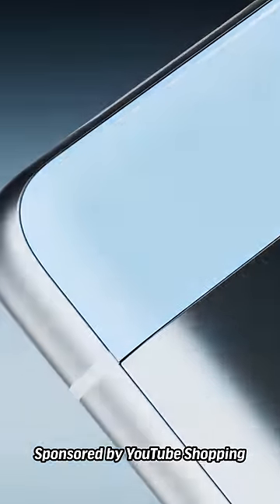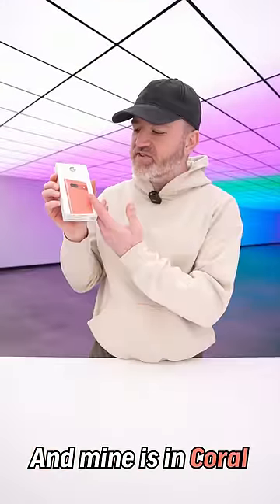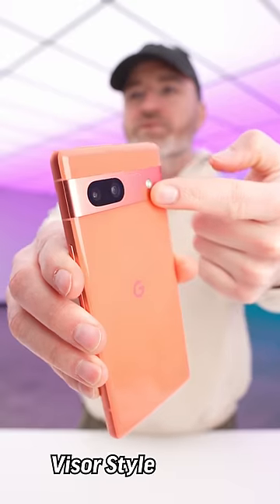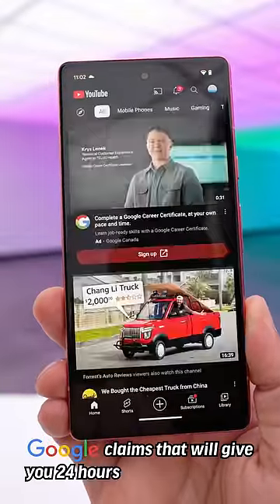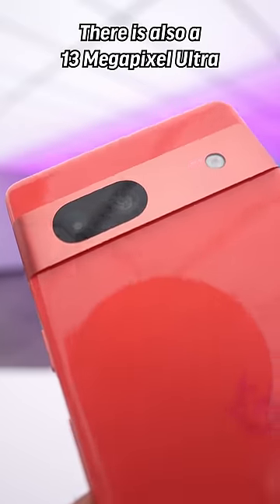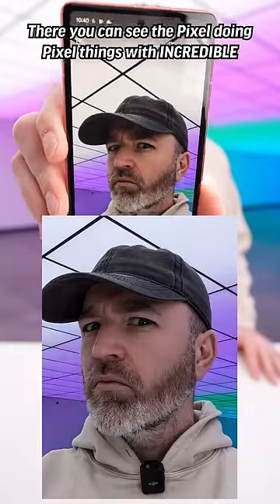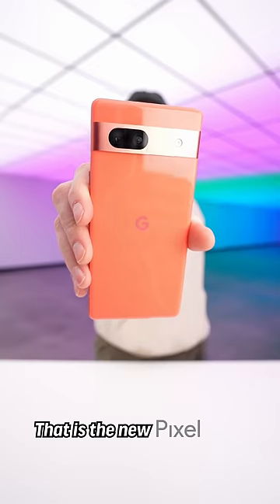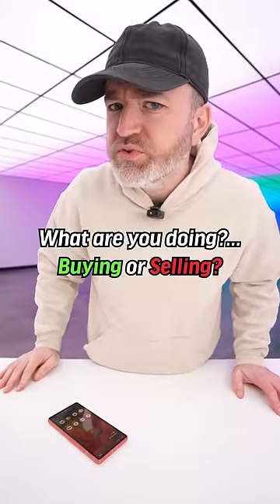The Budget Champ is HERE: Google Pixel 7a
1. Up to 18 watts. Fast wired charging rate is based upon use of the Google 30W USB-C® Charger plugged into a wall outlet. Actual results may be slower. Adapters sold separately.

2. Estimated battery life based on testing using a median Pixel user battery usage profile across a mix of talk, data, standby, and use of other features. Average battery life during testing was approximately 31 hours. Battery testing conducted on a major carrier network. Battery testing conducted in California in late 2022 on pre-production hardware and software using default settings, except that, for the “up to 72 hours” claim only, Extreme Battery Saver mode was enabled. Battery life depends upon many factors and usage of certain features will decrease battery life. Actual battery life may be lower.